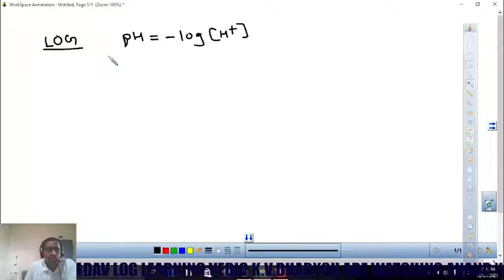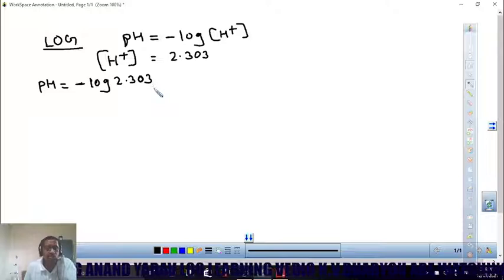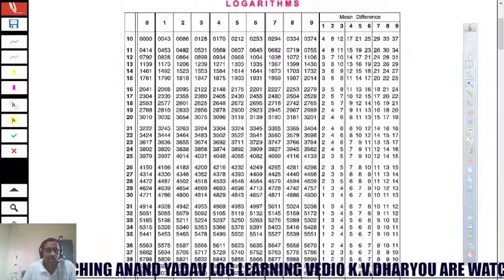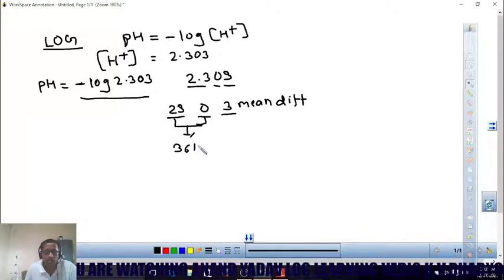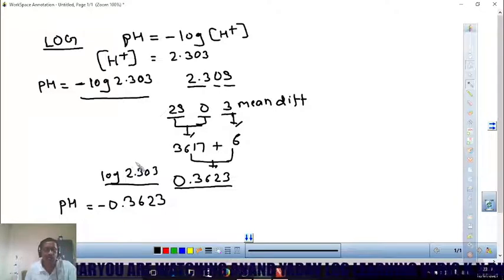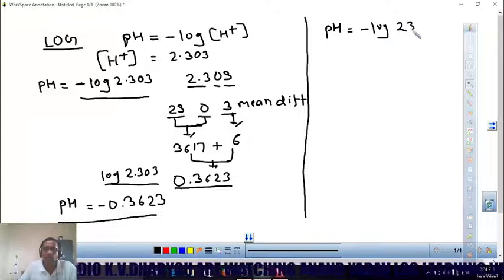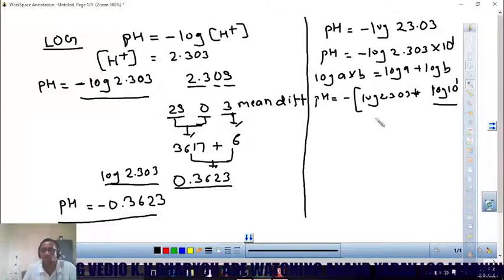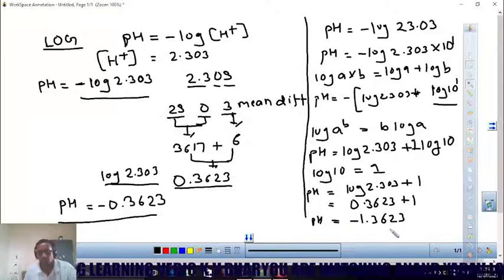Logarithms learning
how to calculate logarithms of any value